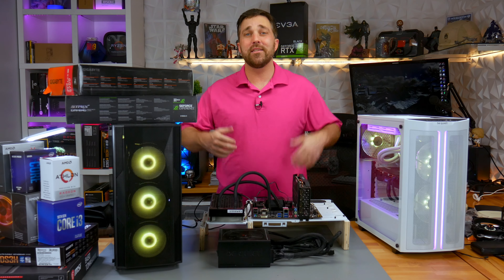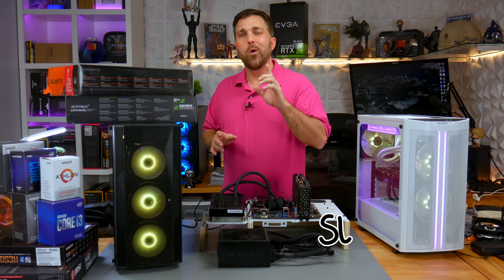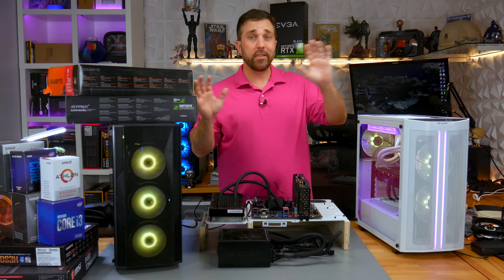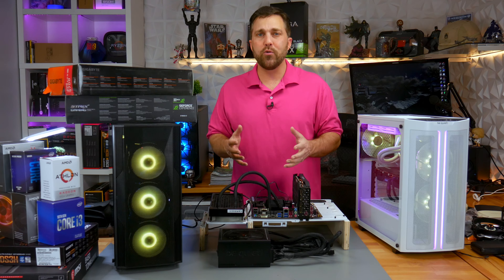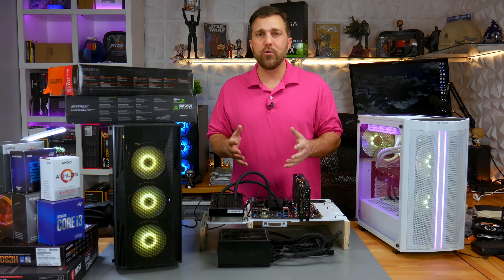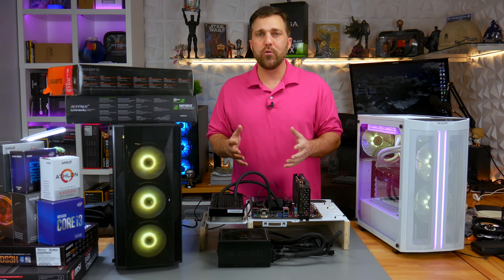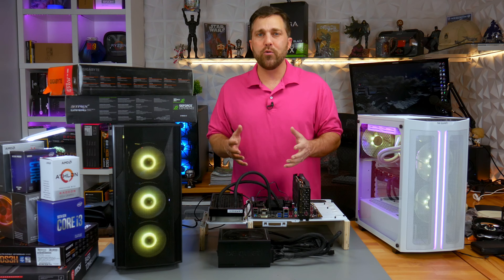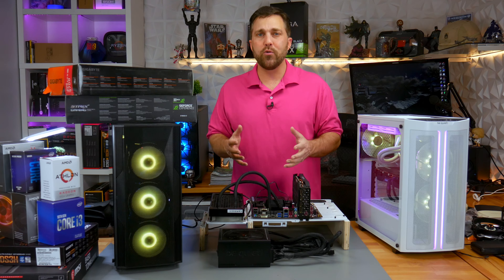Testing Cyberpunk 2077 | GTX 980, RX 580, GTX 1070, GTX 1660, RX 5700, RX 5700 XT, 4 - 8 Core CPU's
Today I'll be testing Cyberpunk 2077 (the public version, not the pre-release review version) on three different older or midrange gaming PC's ranging from a RX 580 / I5-7400, a GTX 1660/ I3-10100, and RX 57000/ Ryzen 3 3300X. I also have info from a GTX 980 / Ryzen 5 1600, a GTX 1070 / I5-4650K, and a RX 5700XT / Ryzen 5 3600. We'll be seeing if these systems can game at 1080P 60FPS (static resolution no Dynamic Resolution Scaling) and at what settings are needed to do it. Spooler Alert: Not all can. but do they really need to?

0:00 - Intro
5:15 - RX 580 Gameplay
9:42 - GTX 1660 Gameplay
12:00 - RX 5700 Gameplay
13:42 - Other System Results
16:06 - Ryzen 7 3700X 8 Core CPU Gameplay
16:57 - CPU Recommendation
17:45 - GPU Recommendation
18:11 - Is 60 FPS necessary?
18:55 - Conclusions